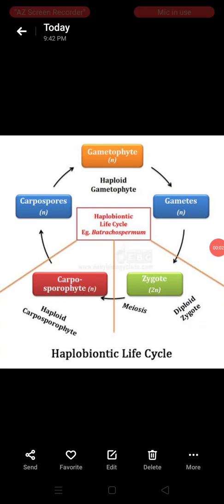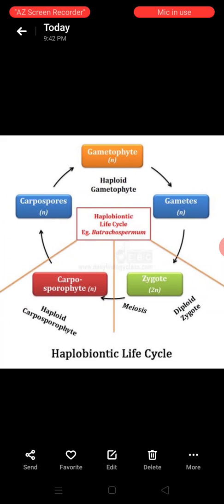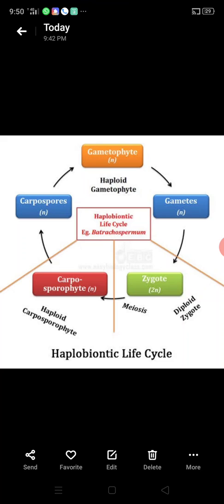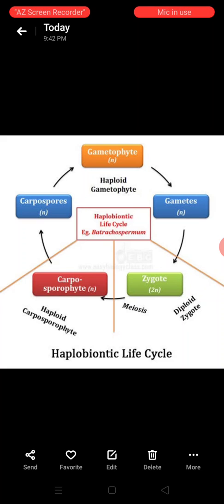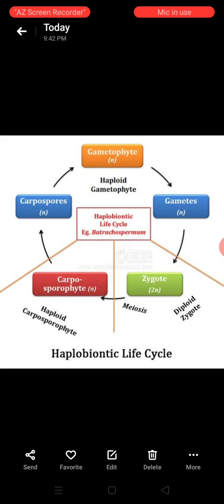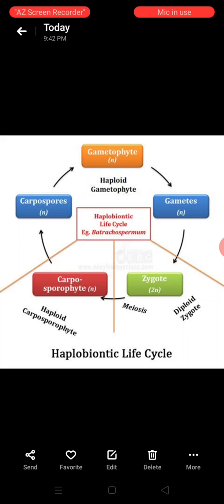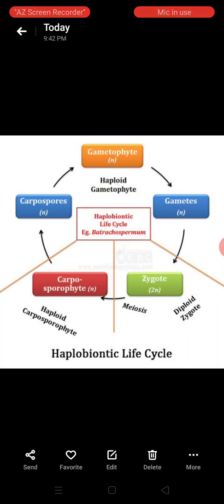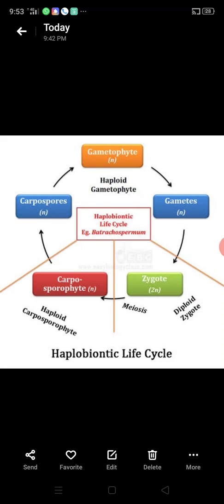Haplobiontic life cycle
Explains about haplobiontic life cycle in algae.